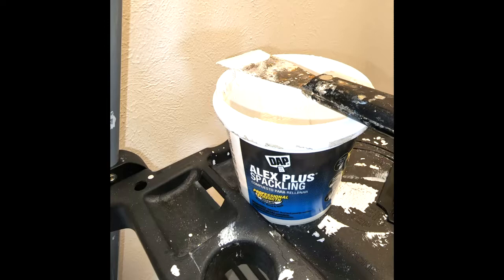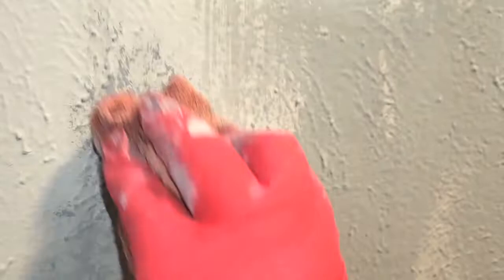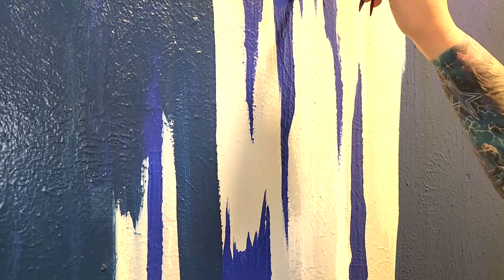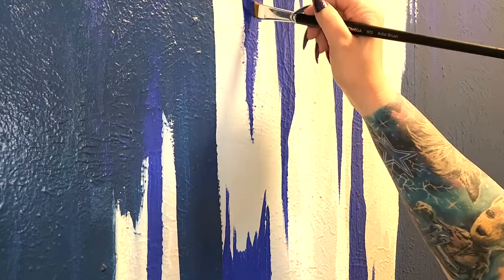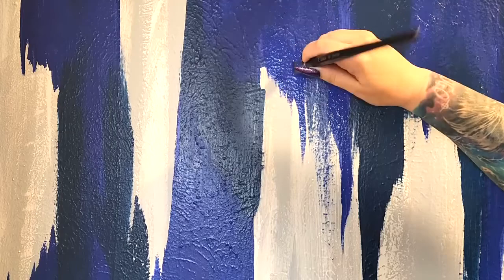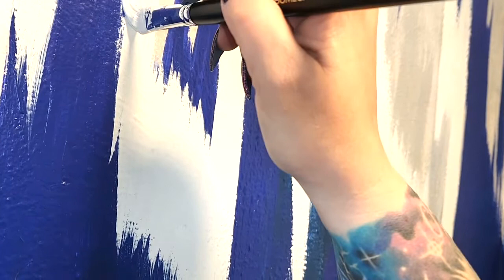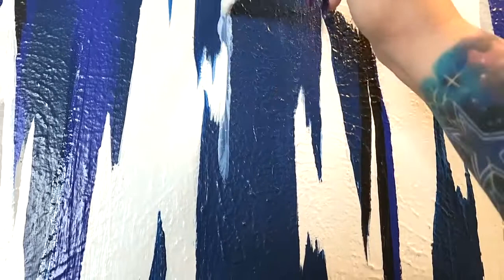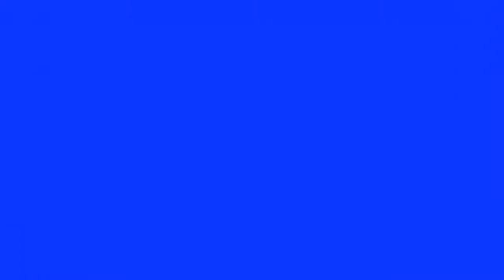Abstract wall painting: How I painted this abstract wall mural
Blue Abstract wall mural in just a few steps including silver leafing for added bling!
A few must have items in this video are:
water mister spray bottle
Silver leafing silver leaf
Leaf Adhesive
Brush Set for details

MY FAVORITE PRODUCTS: amazon links

Stonecoat Countertops Resin Original
SCC Art coat(longer working time,UV protection & great for art with light and white colors)
SCC Ultimate Top Coat MATTE Finish
Nitrile Gloves
Clear Mixing Cups
Stir Sticks(reusable)
Heatgun with variable speed dial
Mini heatgun/embossing tool

If you have any questions, suggestions, interested in a piece you see or want something similar please reach out on any platform or mail:
Donations, Sponsors and Sales of my art is what keeps me able to continue creating! My dream is to live off of my creations and skills. YouTube is a fun platform and I'm learning everyday!
             YOUR SUPPORT IS BEYOND APPRECIATED!

**Some of the links I put up I get some sort of incentive or kickback but truly would never link anything that I do not support fully and/or use myself.

  I love reviewing all products and will 100% give my honest opinion for questions, commissions, reviews, sponsorship or collaborations...